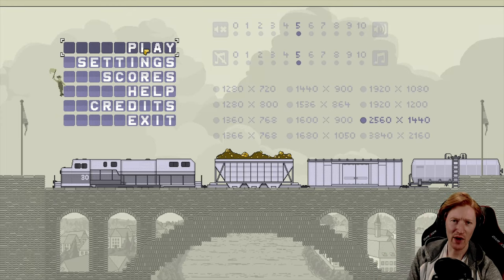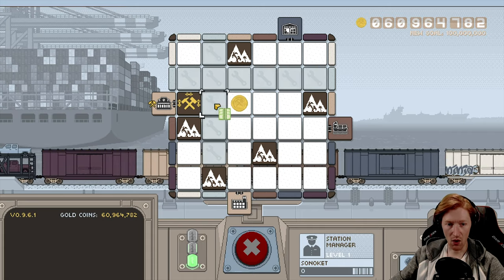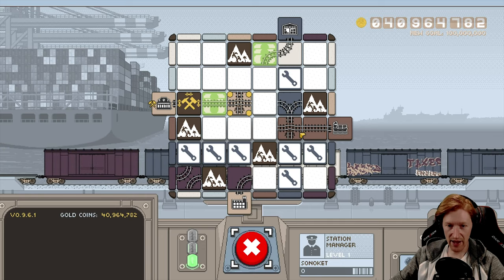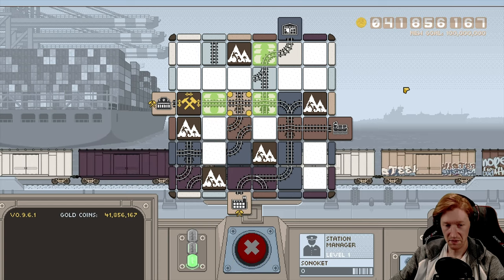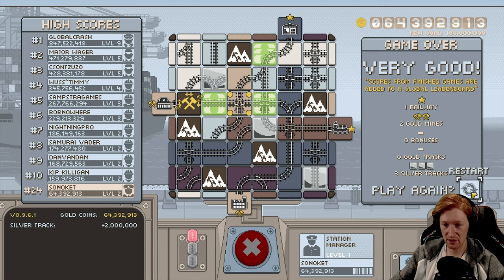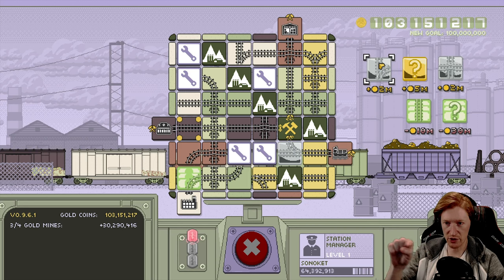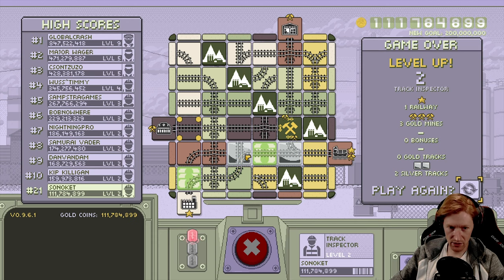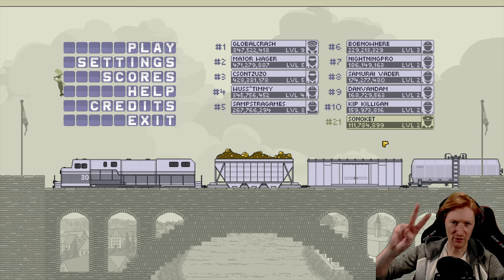WHY WOULD YOU PUT ME IN CHARGE OF A RAILROAD | Railed First Impressions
Railed is a neat little game that you can play in as little as around 10 minutes or can stretch it out to hours. It can be played casually or competitively with a leaderboard. I highly recommend you check it out.

Railed is a casual, train-themed, open-ended puzzle game that is quick to learn, easy to play, and difficult to master. Lay railways and build tracks to connect stations and gold mines while accomplishing random challenges. Navigate mountains, bonus tiles, and your own creations to dominate a global leaderboard.

You can also join the Steam Group below to stay up-to-date on all the game reviews I do. I bet I can find a few that you haven't heard of!

- WHAT IS SONOKET GAMING: -

Sonoket Gaming is the place where I hope to be able to bring some freakin joy to your lives. If I can make you laugh, cry or feel something you haven't felt before then I'll say that I've done it. I love you.

- DO YOU WANT MORE CONTENT? -

Burn bright everybody,
-Sonoket // Aaron